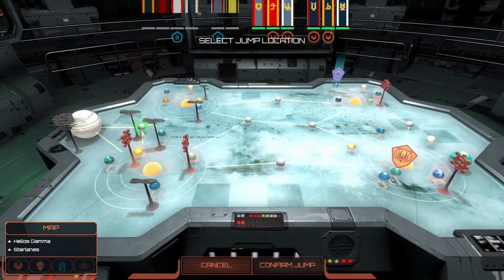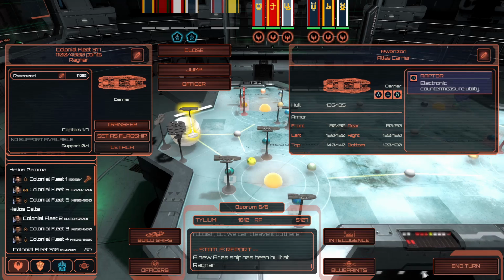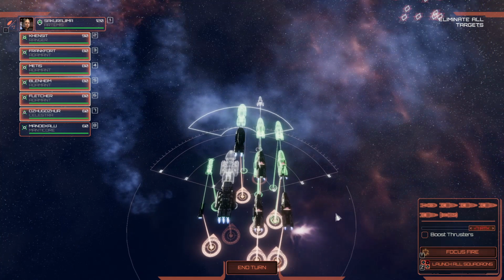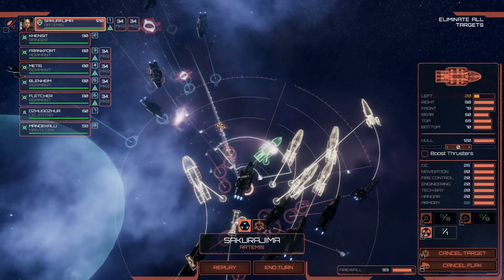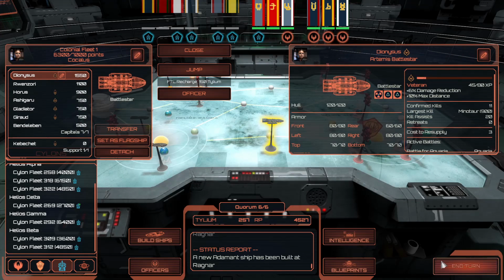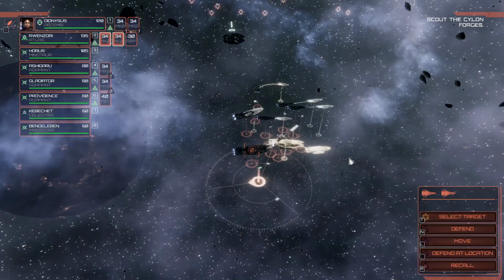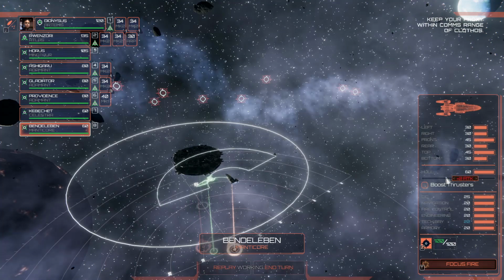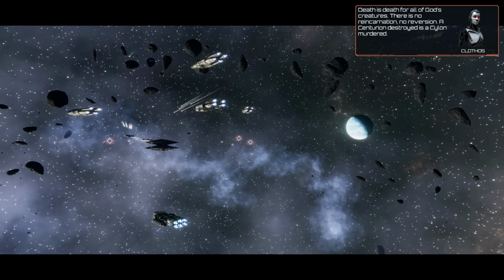Cylon Mutiny? The Cylon's want peace! - Battlestar Galactica Deadlock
In Episode 36 of our Battlestar Galactica Deadlock Let's play, we rendezvous with a Cylon emissary, but all is not as it seems.

Join us as we take control of the Colonial Fleet and free the Twelve Colonies from the Cylon threat.